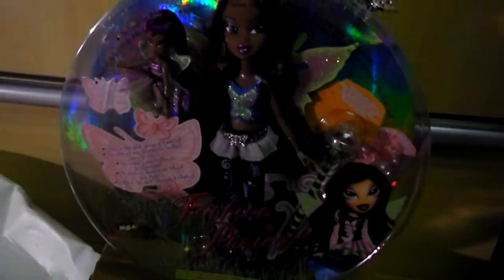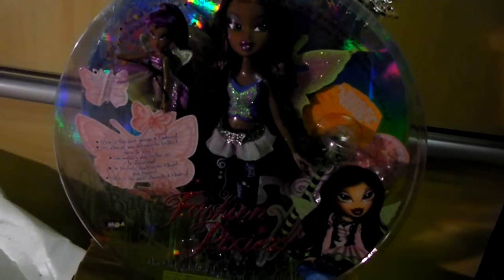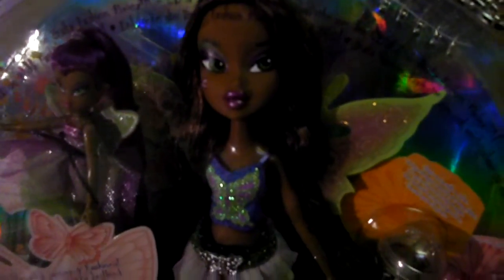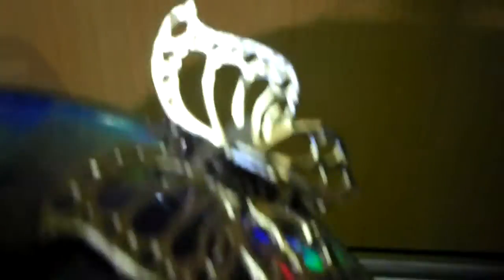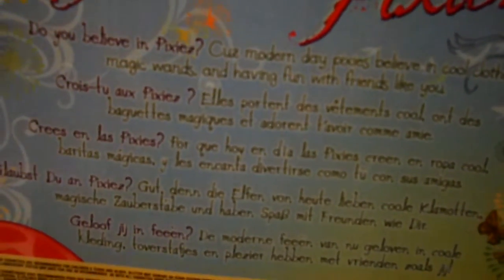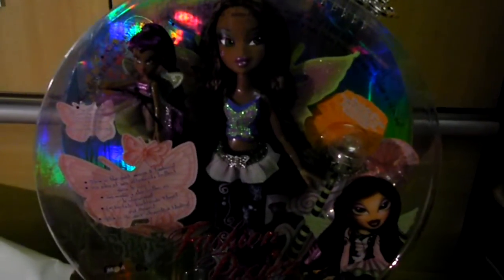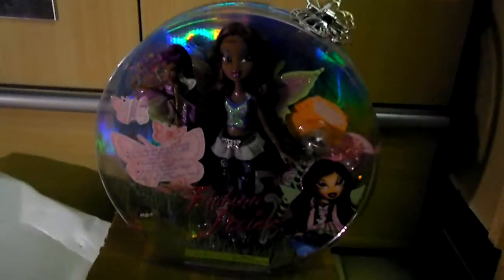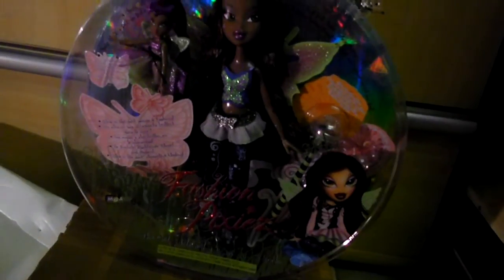Bratz Fashion Pixiez Sasha!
Fall 2007.I'm so lucky! ^_^
xoxo